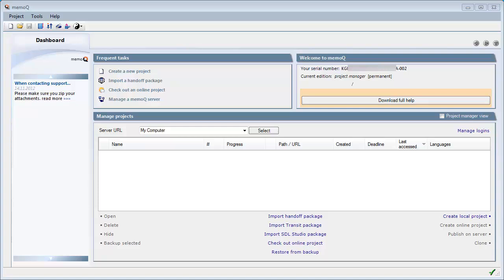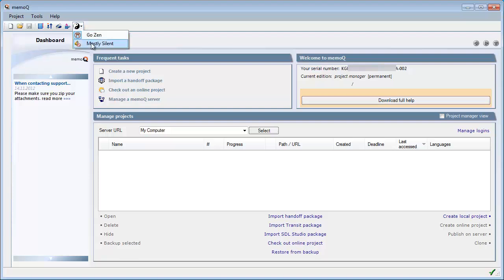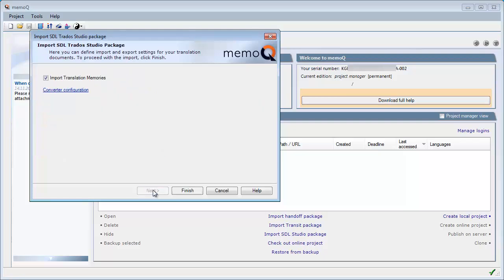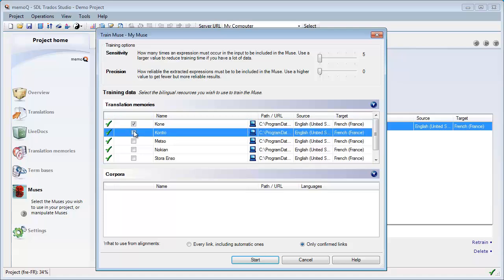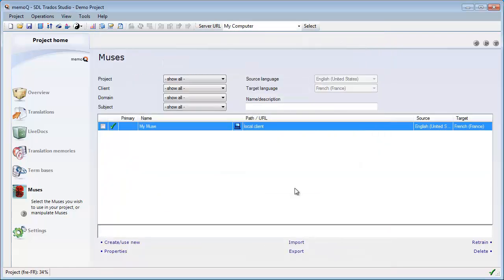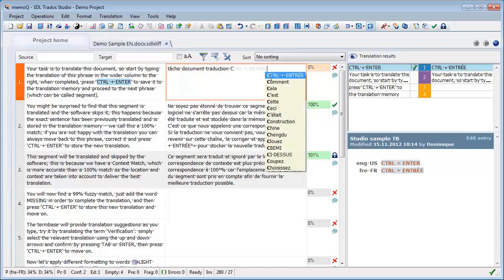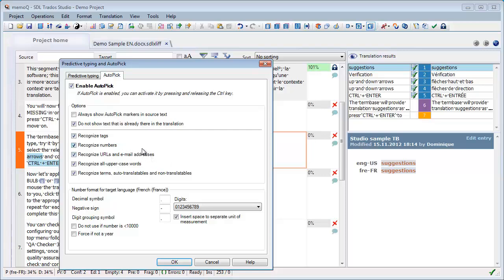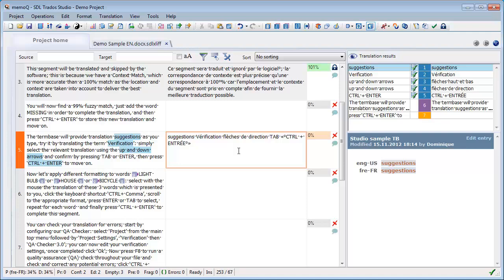First look at memoQ 6.2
This video is a first look at the freshly released memoQ 6.2 beta. It shows new features such as The Zen, Muses, support for SDL Studio packages and AutoPick. A blog post by István on 14-Nov-2012 and a message to the memoQ list by Gábor on 15-Nov-2012 also provide information on the new features of memoQ 6.2.